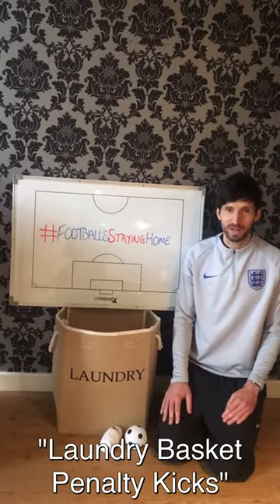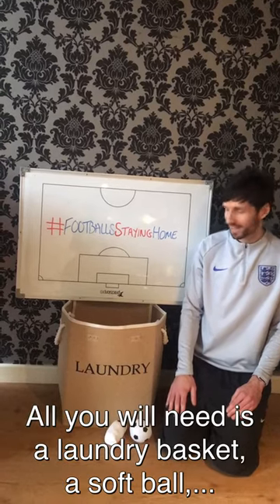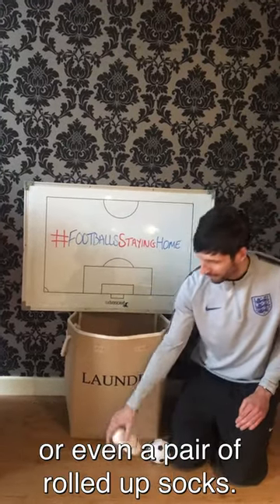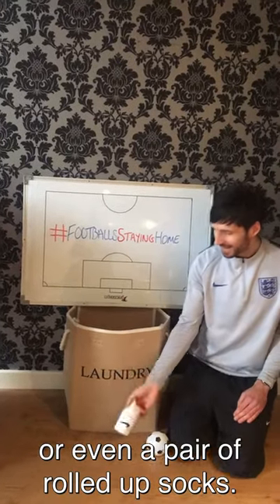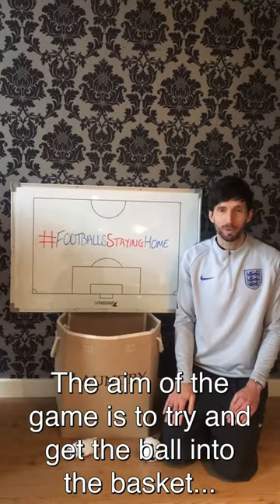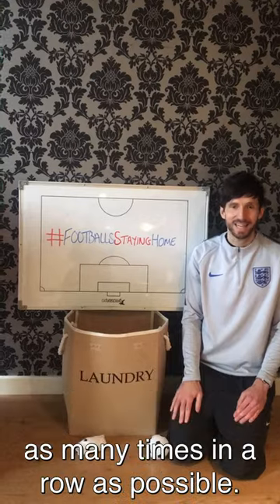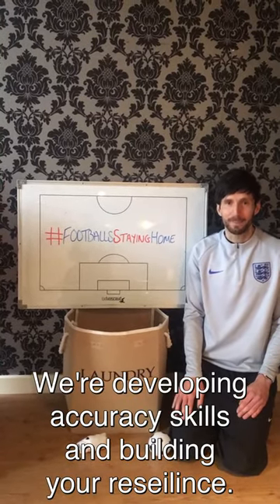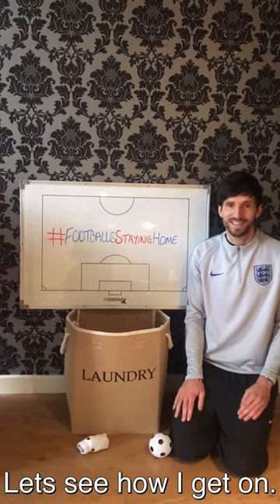Ryan Davies: Laundry Basket PKs Challenge | FootballsStayingHome | FA Learning At Home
Grab a few pairs of socks and your laundry basket and see if you can beat Ryan's best score!